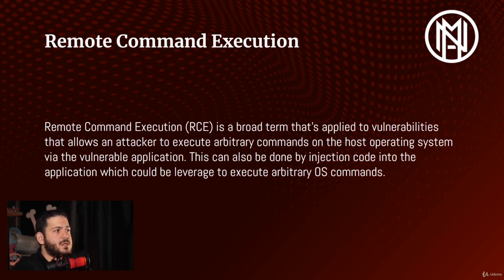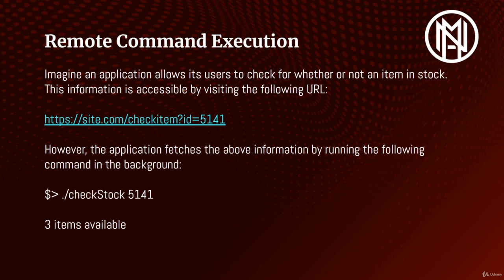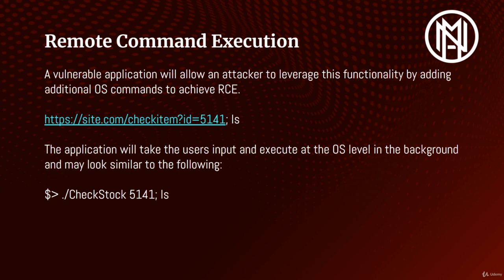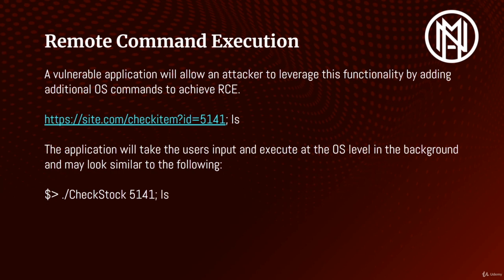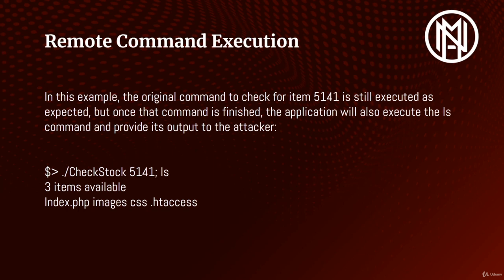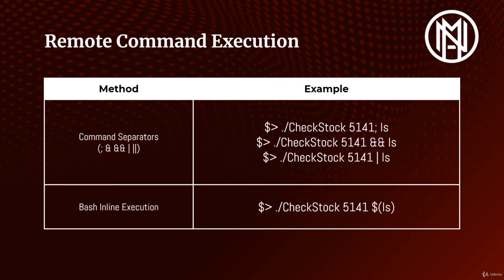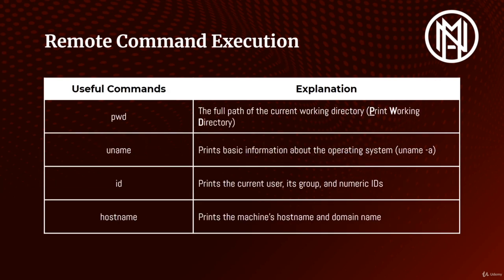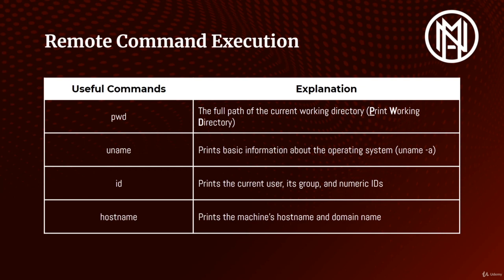RCE | Slides | Introduction to Bug Bounty Hunting and Web Application Hacking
In this video, you will learn about RCE (Remote Code Execution), a web security vulnerability that allows an attacker to run arbitrary code on a remote machine over the network. You will see how RCE can be used to compromise servers, steal data, install malware, or perform denial-of-service attacks. You will also learn how to find and exploit RCE vulnerabilities in real-world applications using various tools and techniques.

This video is part of a series on bug bounty hunting, a profession that involves finding and reporting security vulnerabilities in web applications and mobile apps for cash rewards. Bug bounty hunting is a great way to improve your hacking skills, earn money, and contribute to the security of the internet. You will learn how to join bug bounty programs, follow the rules and scope, write quality reports, and get paid for your findings.

I hope you enjoyed this video and learned something new. 😊